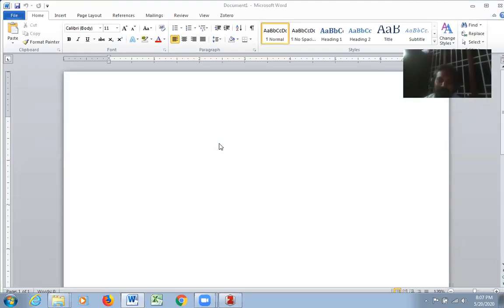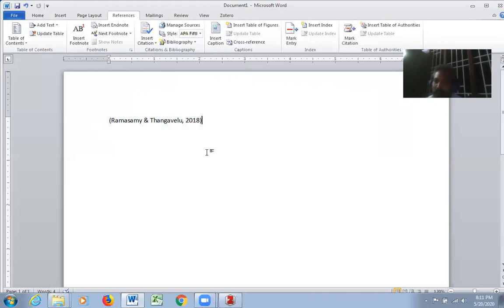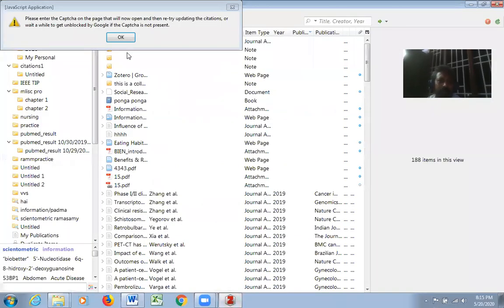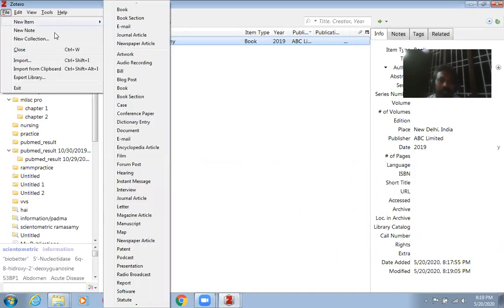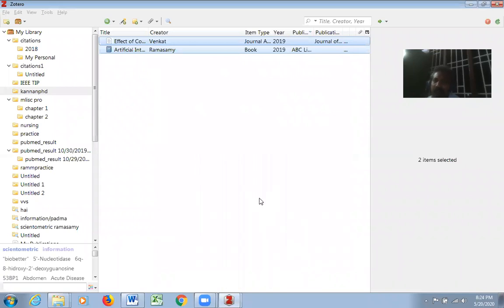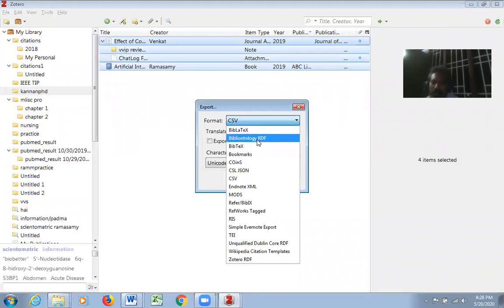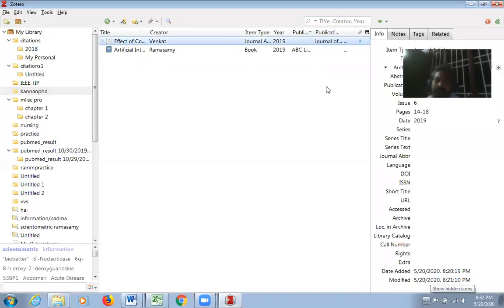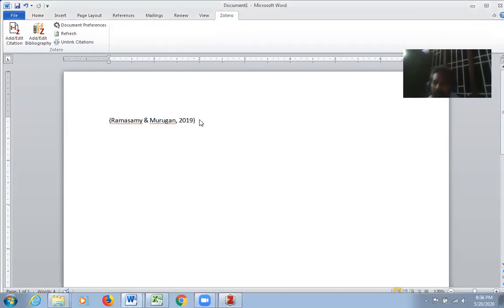Session 2 Part II